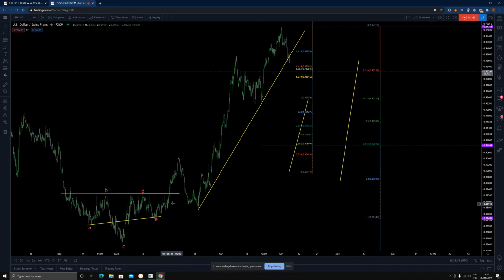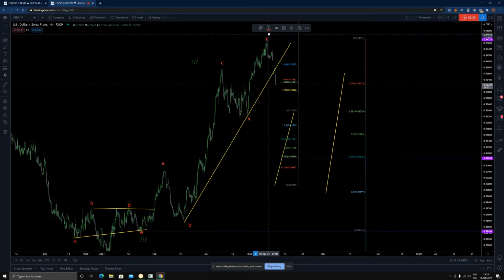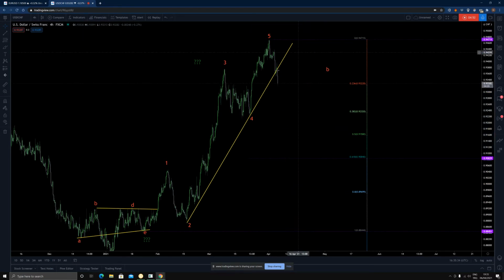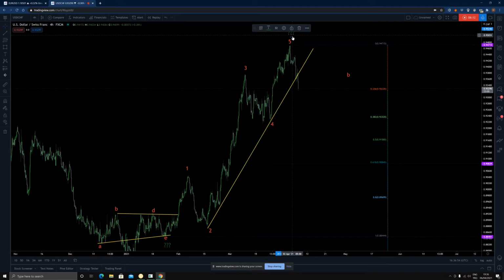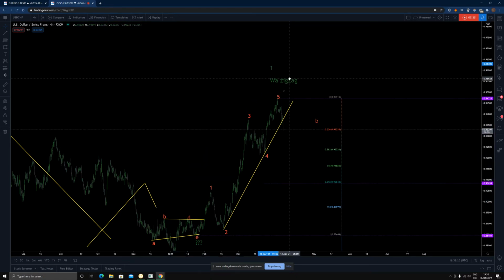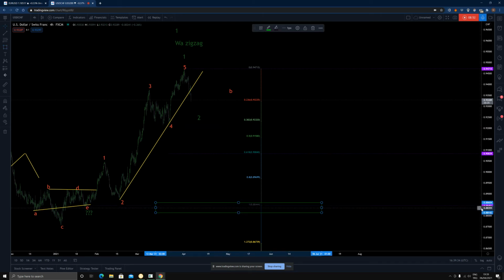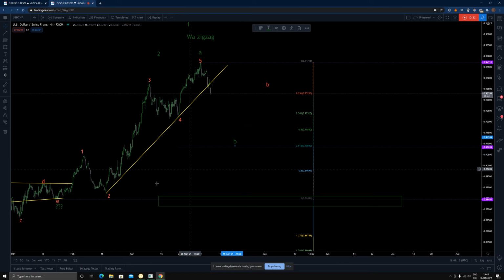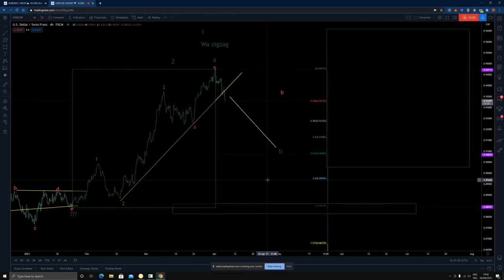USD/CHF Elliott Wave Theory Lesson